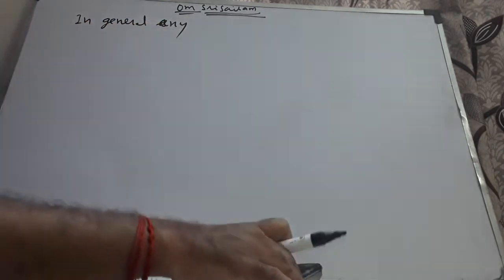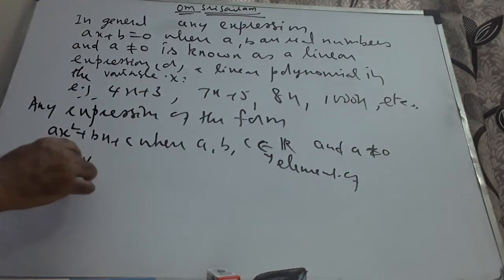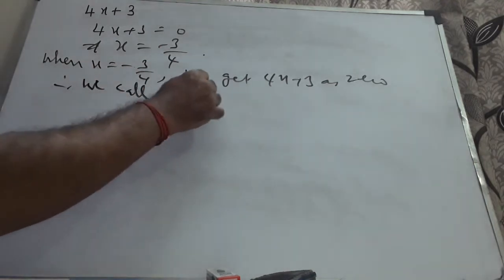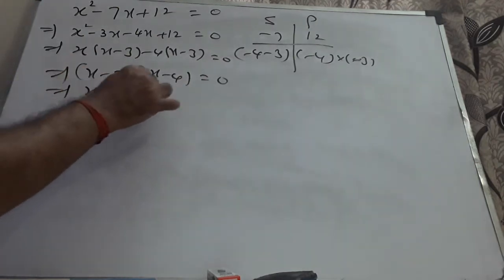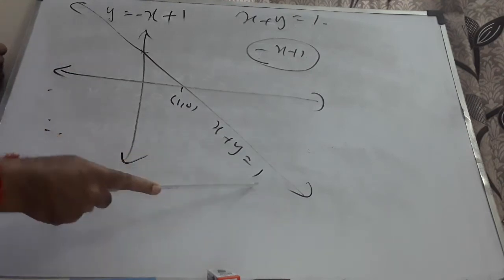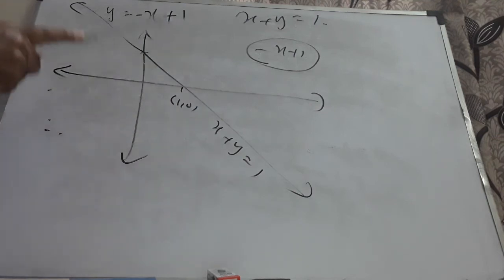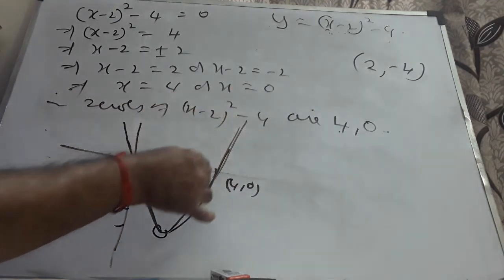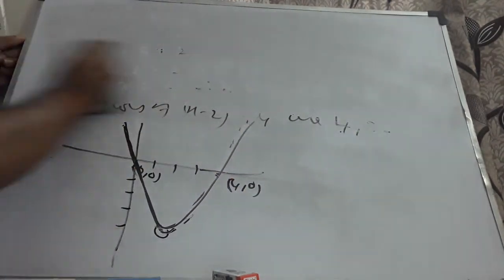X POLYNOMIALS(PART1)BY R SANKARARAMAN (25/4/2021)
This video presentation deals with zeroes of linear and quadratic polynomials algebraically as well as geometrically. Thank you students/viewers for patient watching.  -R Sankararaman